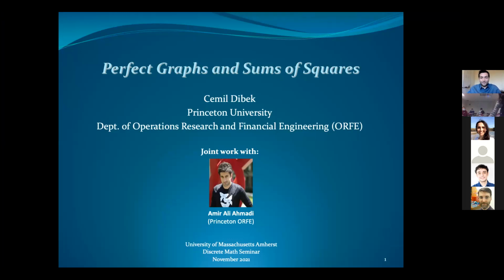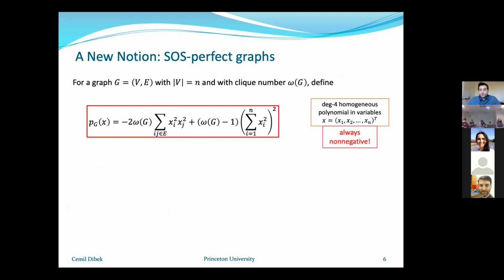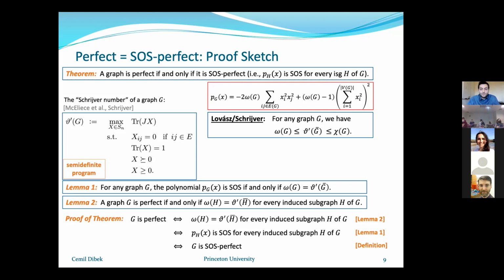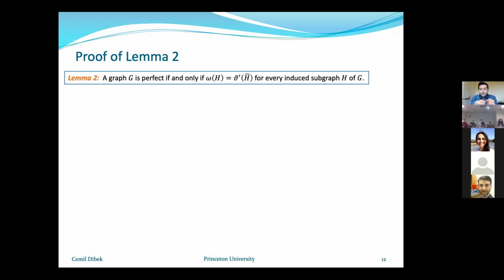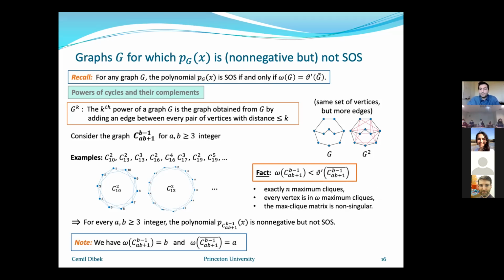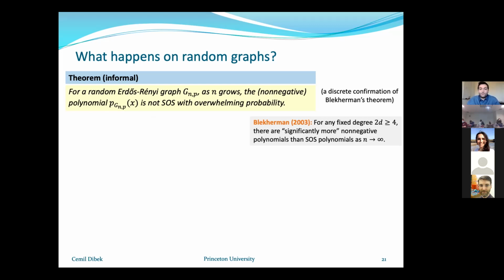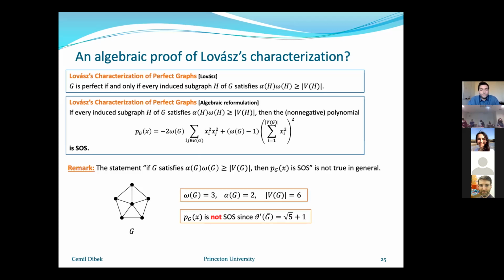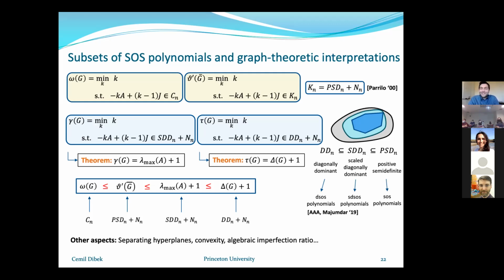A Sum of Squares Characterization of Perfect Graphs (Cemil Dibek)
Discrete math seminar UMass on Friday, November 19, 2021.

Abstract: We present an algebraic characterization of perfect graphs, i.e., graphs for which the clique number and the chromatic number coincide for every induced subgraph. We show that a graph is perfect if and only if certain nonnegative polynomials associated with the graph are sums of squares. As a byproduct, we obtain several infinite families of nonnegative polynomials that are not sums of squares through graph-theoretic constructions.